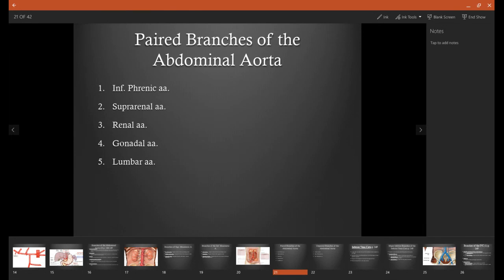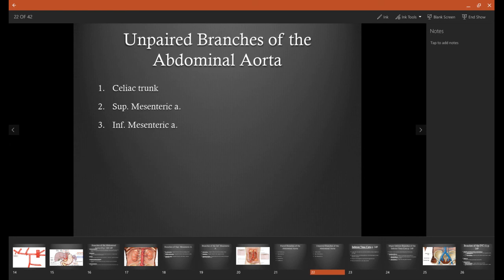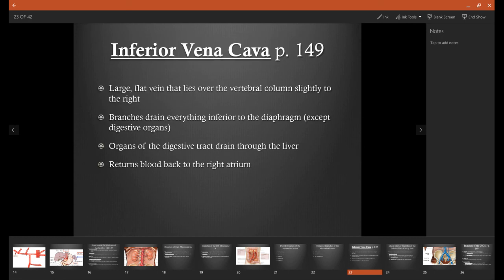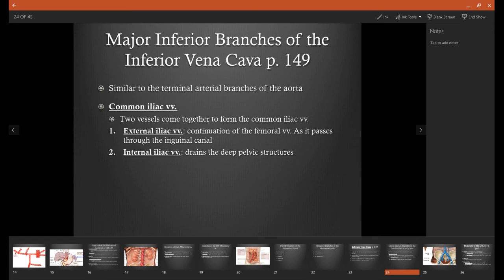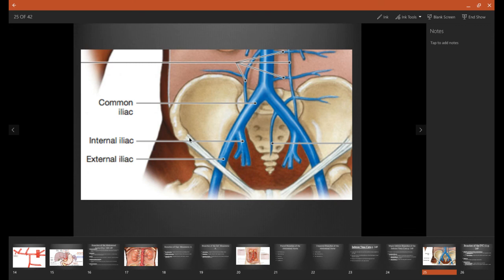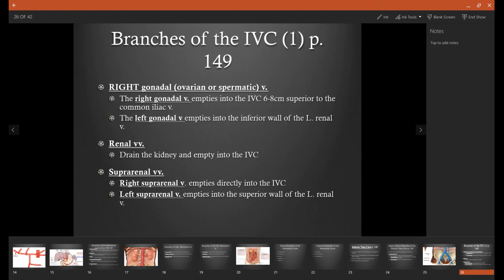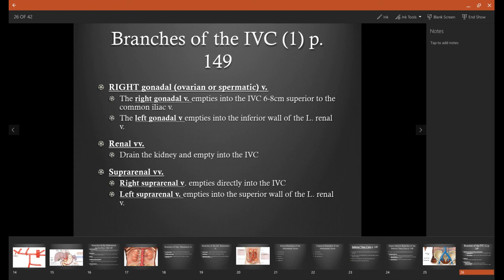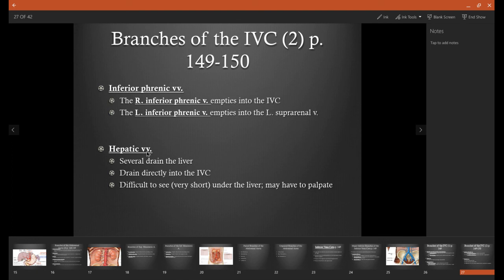Chapter 12 Lecture 4